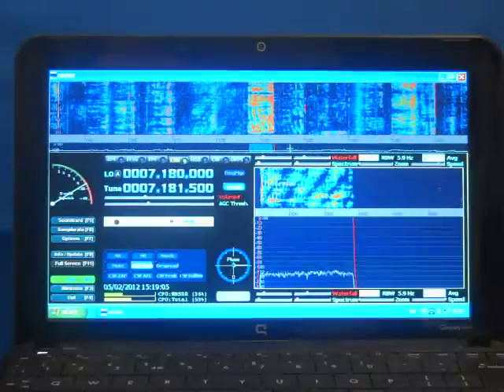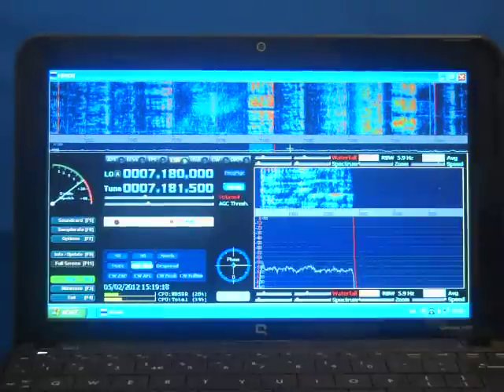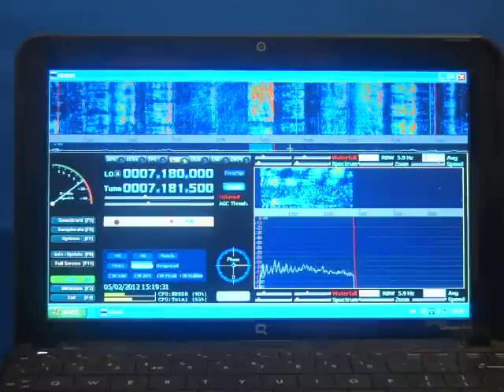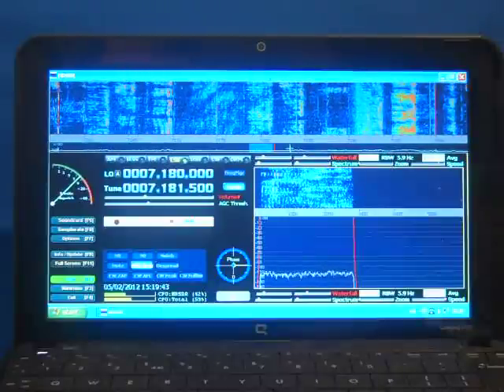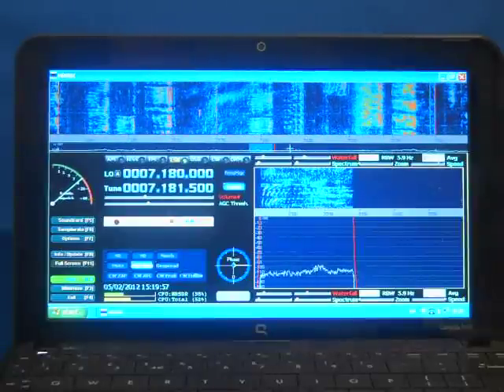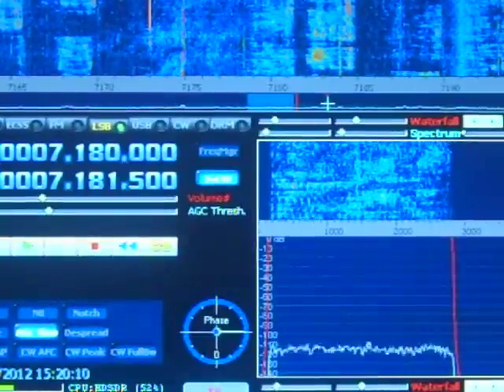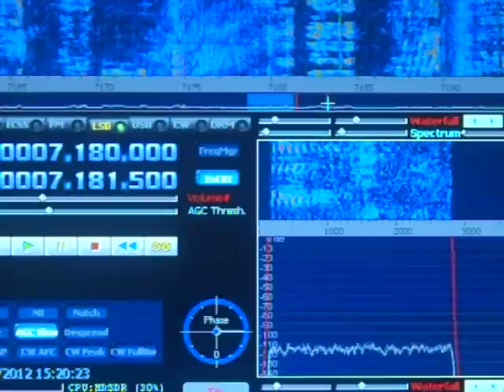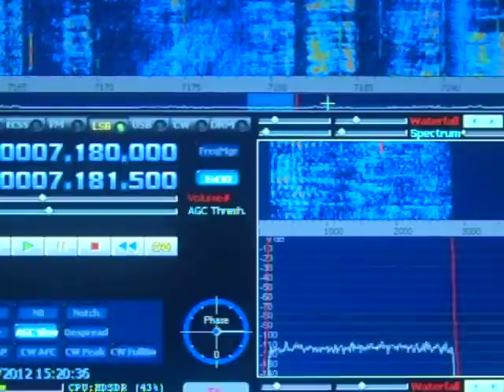SDR-4 receiver listening on the centre point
This video demonstrates the performance of the Cross Country Wireless SDR-4 receiver internal sound card at the centre point of the SDR program display. At this point most SDR receivers using sound cards display poor phase performance, noise and hum. The SDR-4 is flat in response and phase down to 10 Hz so all that can be seen is a 20 Hz wide notch in the recovered audio spectrum at 1500 Hz (not 2000 Hz as stated in the audio!). The recovered audio is clean and of good quality despite it having been split and re-assembled within the SDR program. HDSDR v2.11 was used on a Compaq Mini netbook.